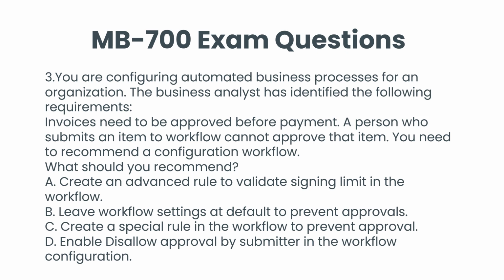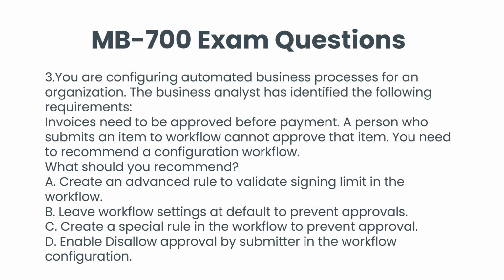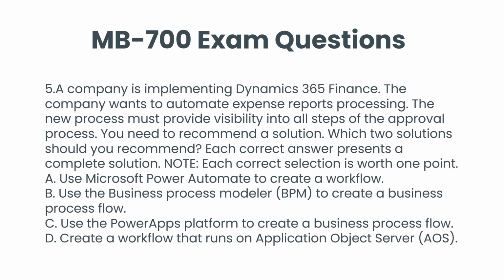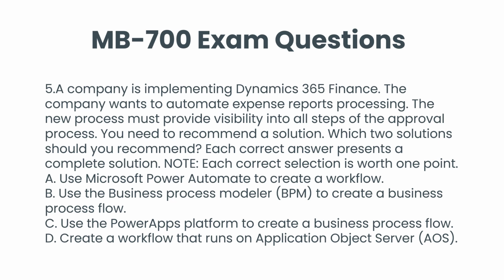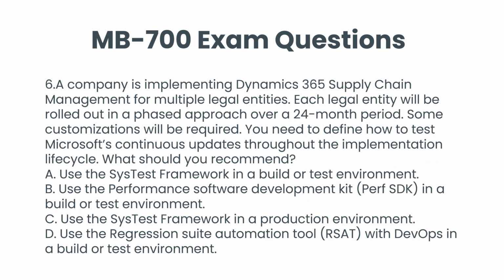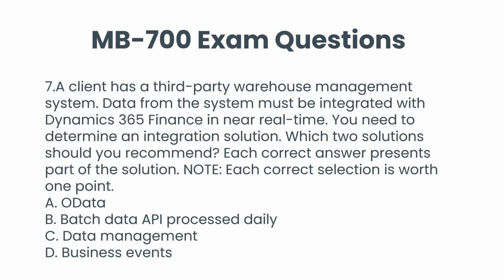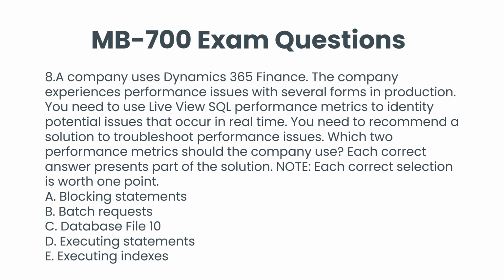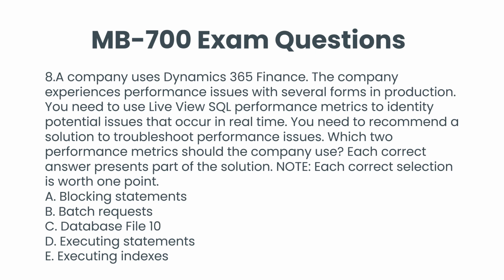Updated Microsoft MB-700 Exam Training Questions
If you're looking to become certified in Microsoft Dynamics 365 Fundamentals, then you've come to the right place! The MB-700 exam is the gateway to demonstrating your expertise in this rapidly growing field. With the recent updates, it's more important than ever to make sure you're using the latest exam questions to prepare for your test. More updated Microsoft MB-700 exam training questions are below.